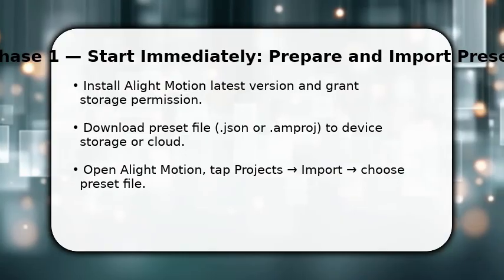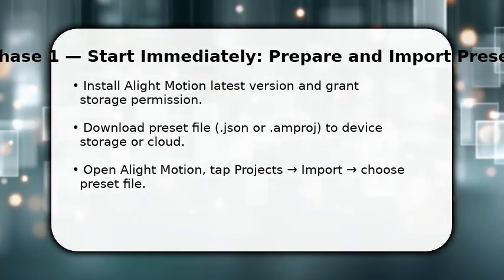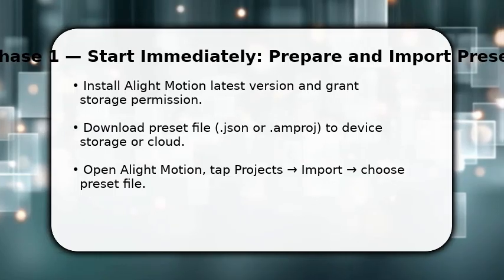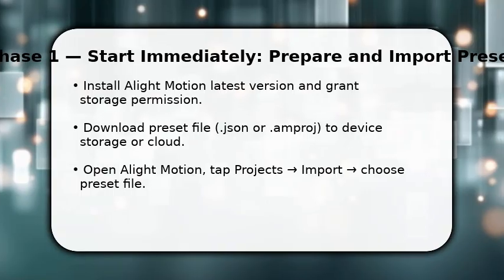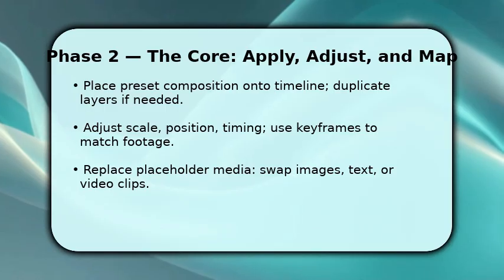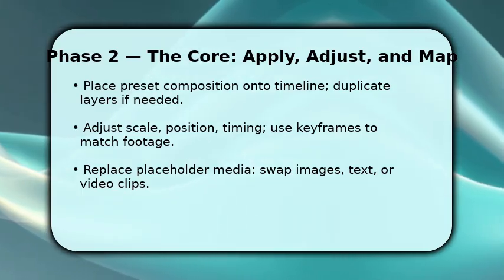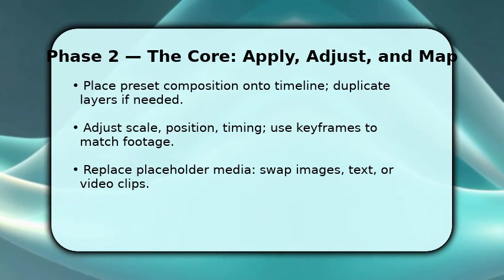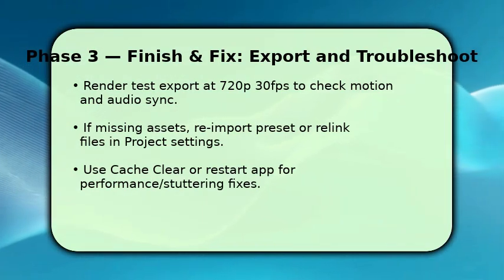How to Use Presets in Alight Motion from Youtube (easy Method)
How to Use Presets in Alight Motion from Youtube (easy Method) | 🔒 Surfshark VPN Deal — Stay private and secure. $1.99/mo + 3 Months Free ▸

Discover the simplicity of using presets in Adobe After Effects' Alight Motion with our step-bythy guide. Learn how to quickly apply complex animations and effects without starting from scratch, streamlining your video editing process on YouTube.

Alight Motion, preset usage, Adobe After Effects tutorial, video animation presets, streamline creation